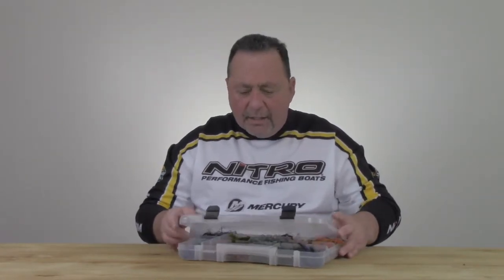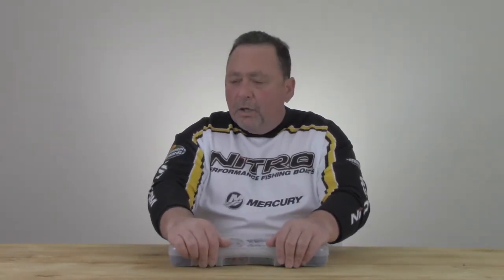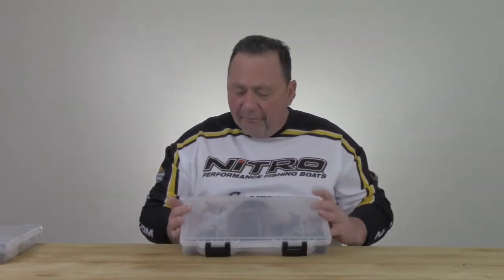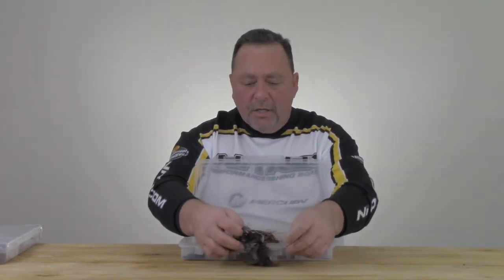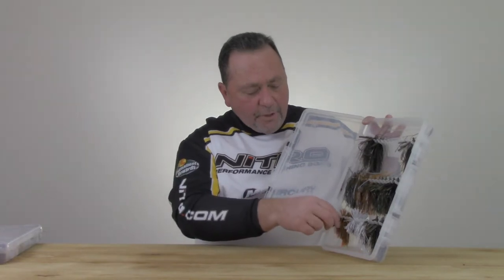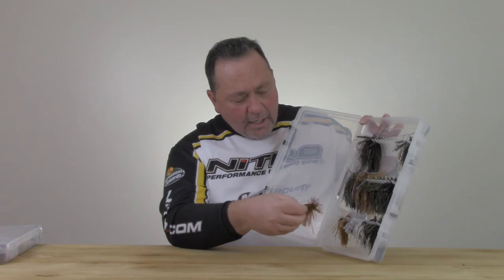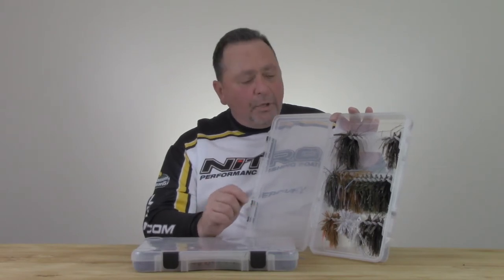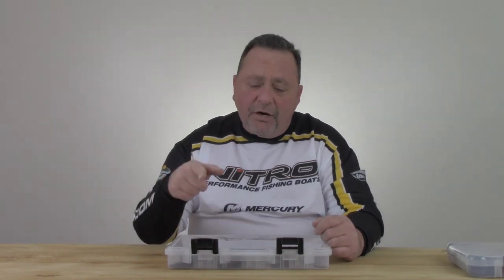Bass fishing jig orgainization - Tips and Tricks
Educating Anglers on and off the water.

“Introducing new anglers to the world of Bass Fishing and helping them grow their game.”

Plano Spinnerbait box

Product I love and use

Products used to produce this video.

Canon Vixia R800 Video Camcorder

Wide Angle Lens Kit for Canon Vixia R800

Opteka X-GRIP Camcorder Action Stabilizing Handle

Lexar Professional 633X 128GB SDXC

MOVO WMIC50 2.4GHz  Wireless Lavaliere Microphone System

CowboyStudio 2275 WATT Digital Video Continuous Light Kit